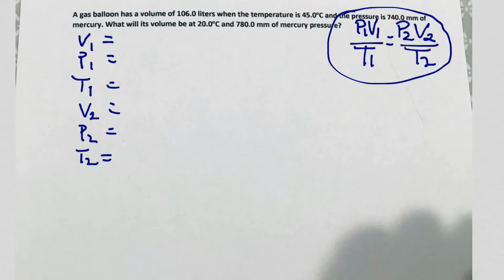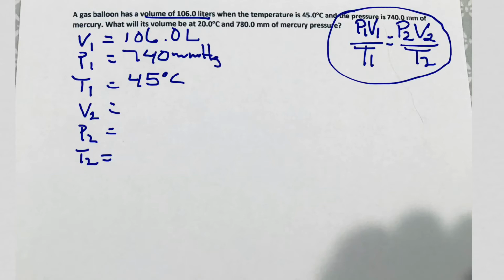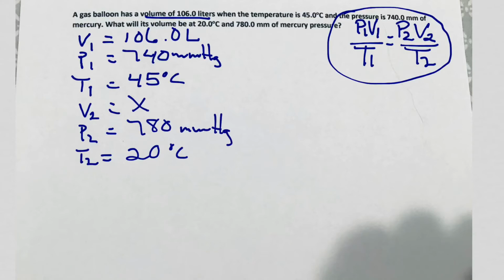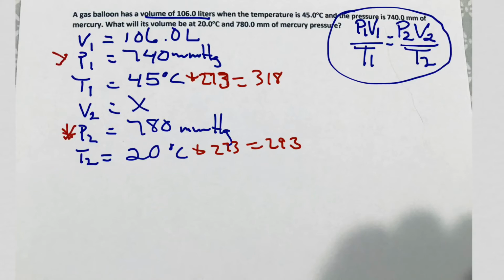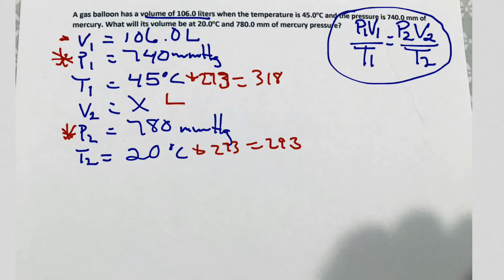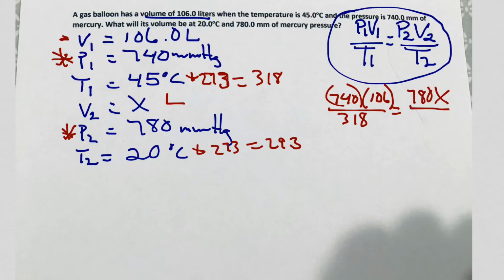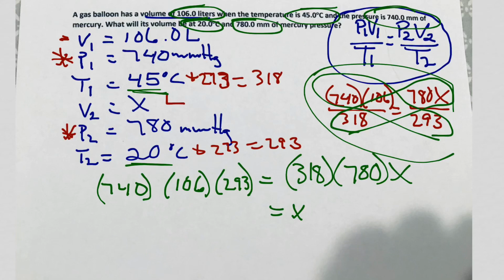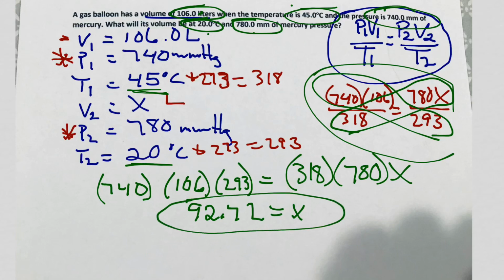Combined Gas Law Example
Example problem on whiteboard